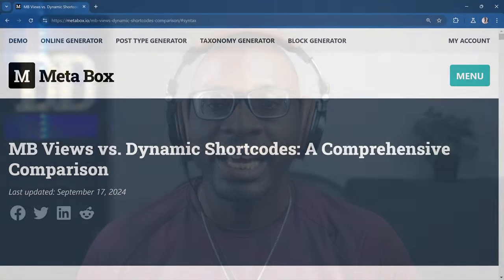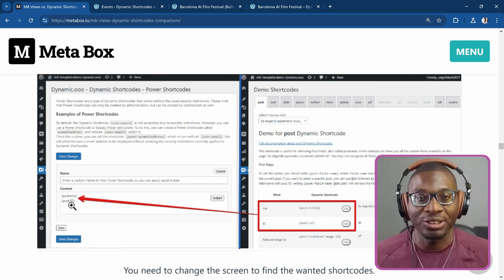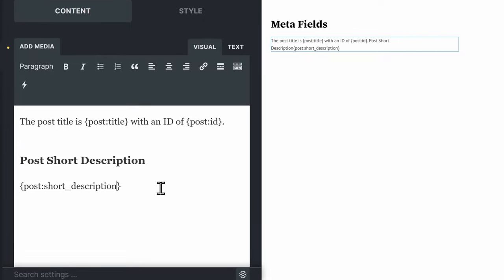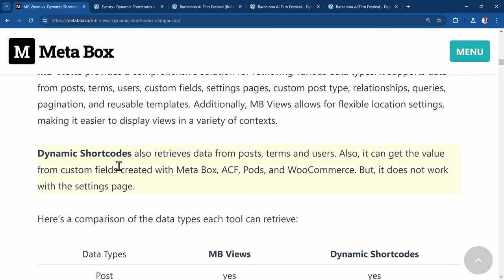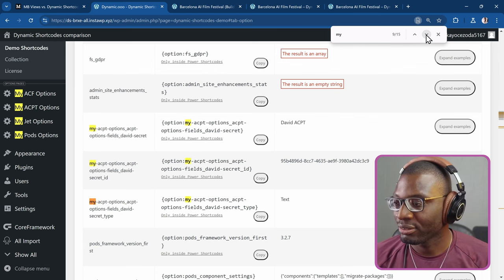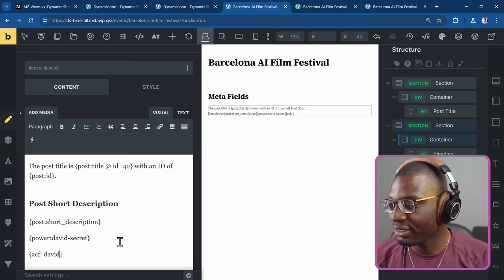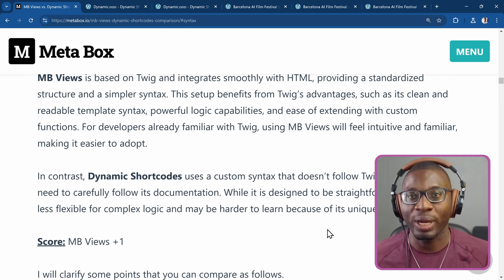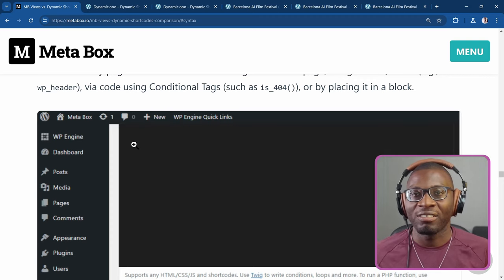MetaBox Views vs Dynamic Shortcodes - My Rebuttal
In this video, I go through some of the points that I disagree with, which were raised by the Metabox article writer about the differences between MB Views and Dynamic Shortcodes.

► Timestamp◄
00:00 - Intro
01:13 - First Point: Multiple Elements at once
04:57 - Second Statement: Data from Settings or Options Pages
08:09 - Data from ACF Options Page
09:13 - Third Point: Differences in Syntax
10:36 - Fourth Point: Create and Place Shortcodes
11:53 - Comment, Like, Share and Subscribe